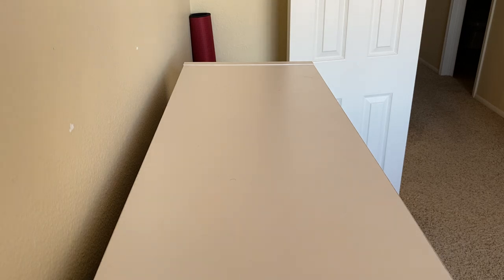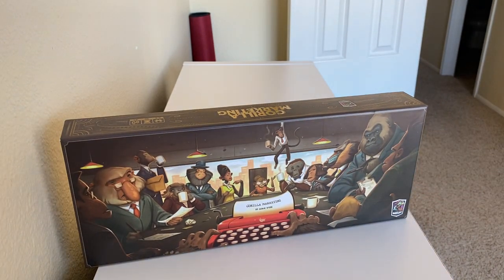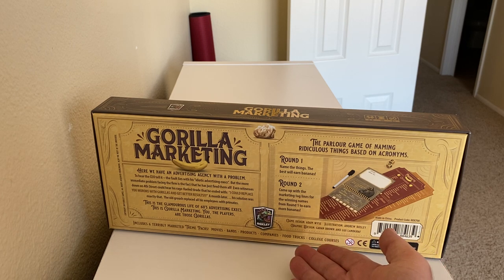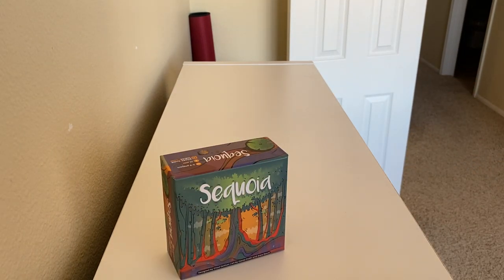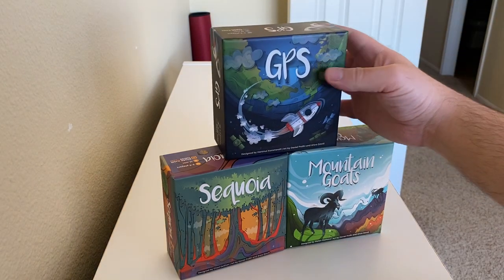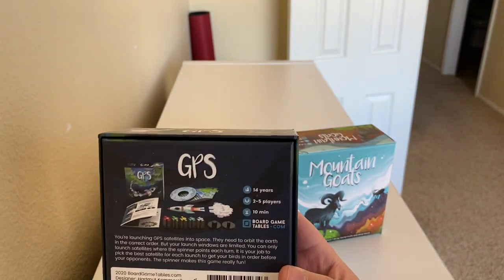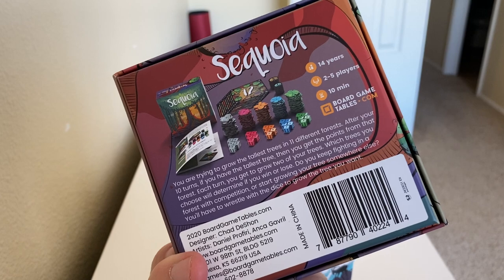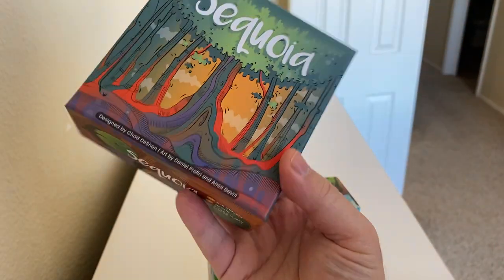J.B.‘s Board Game Collection Overview: 2020 Additions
In this video, I review the different board games that got added to the collection in 2020! It’s a long one, but there’s a lot of fun stuff to explore!

0:00 - Introduction
1:59 - Gorilla Marketing
6:55 - Silver and Gold
8:15 - GPS / Sequoia / Mountain Goats
12:33 - Loot of Lima
16:32 - Honey Buzz
19:56 - Fort
23:44 - Mariposas
26:56 - Fossilis
29:15 - Iwari
33:22 - Viscounts of the West Kingdom
37:12 - Dale of Merchants
39:33 - Aquatica
41:51 - Smartphone Inc.
44:40 - Prêt-à-Porter
47:00 - Forgotten Waters
53:00 - It’s a Wonderful World
55:56 - Super Fantasy Brawl
59:33 - Tidal Blades: Heroes of the Reef
1:04:12 - Dwellings of Eldervale